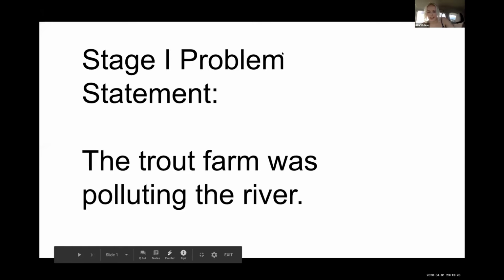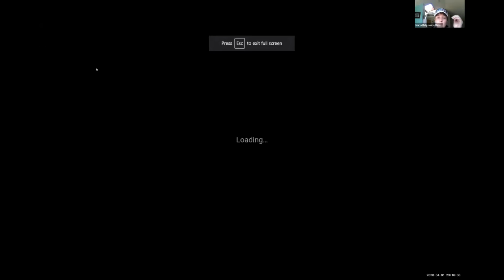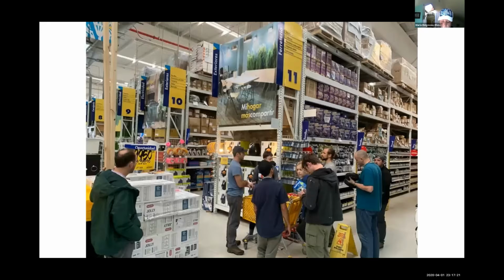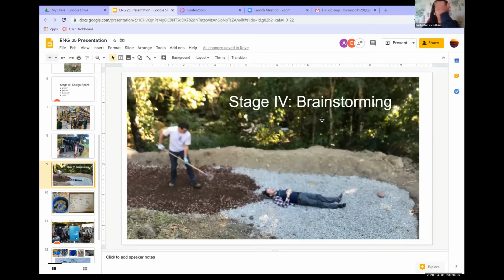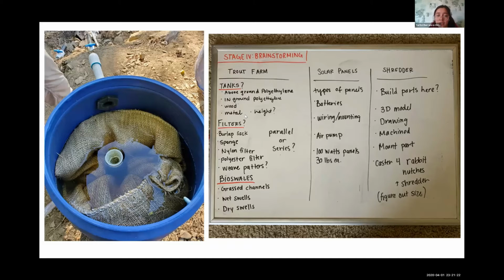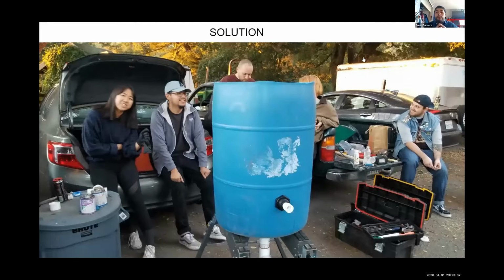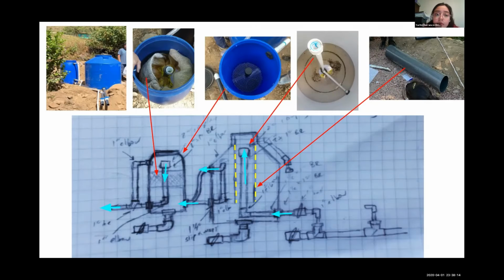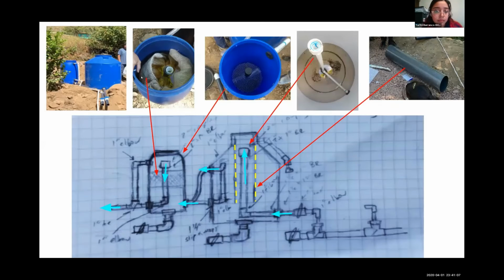Case Study II Engr Abroad